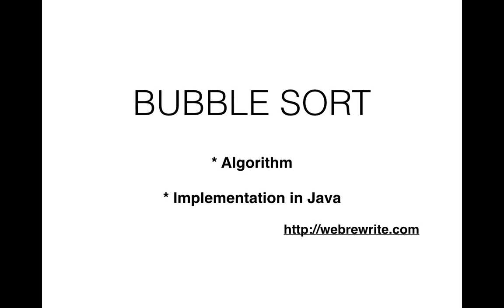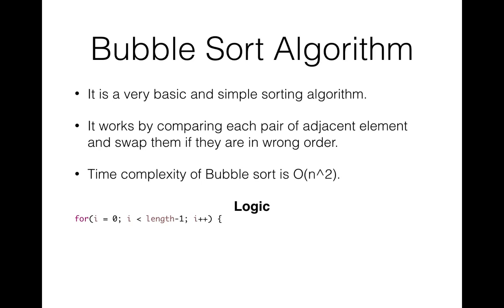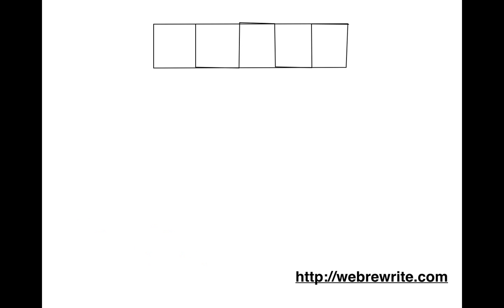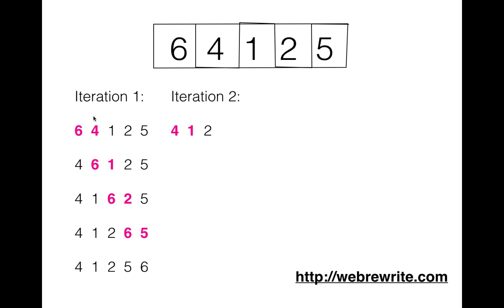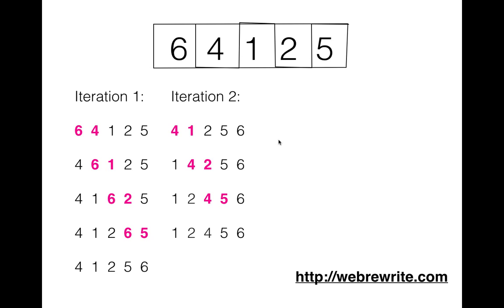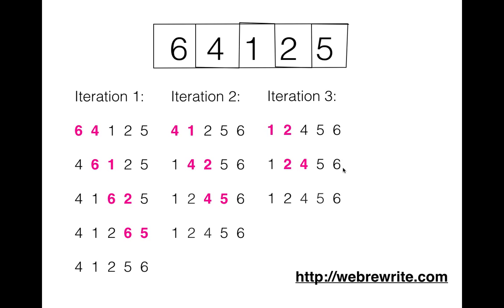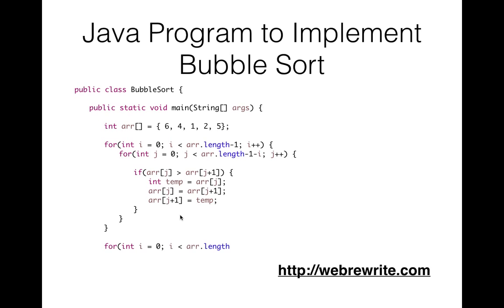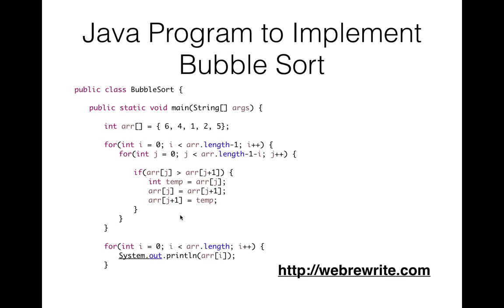Bubble Sort Algorithm and It's Program in Java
In this tutorial, I have explained following points.

i) Bubble sort algorithm
ii) Bubble sort program in java.